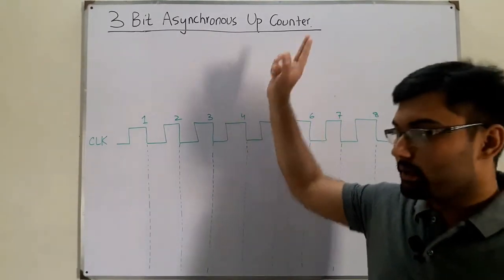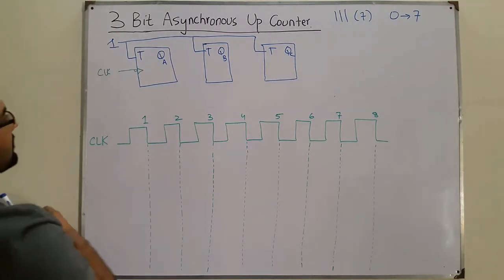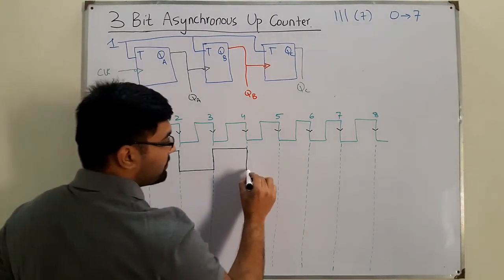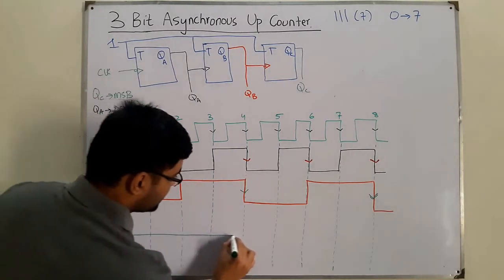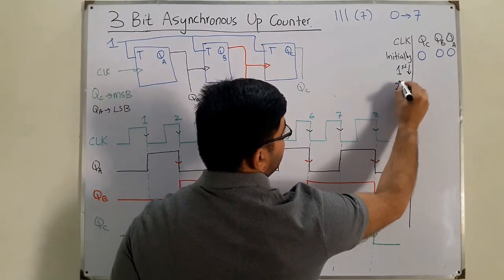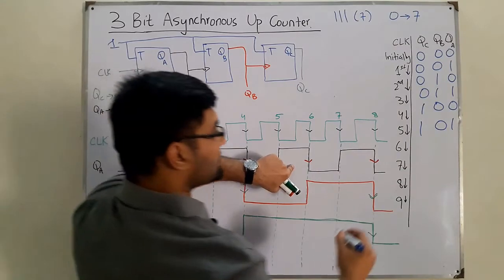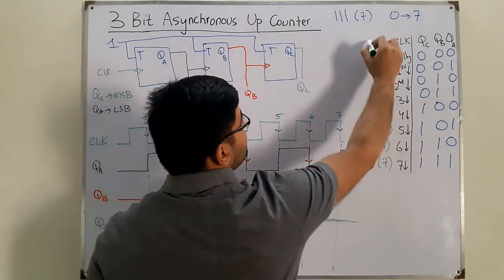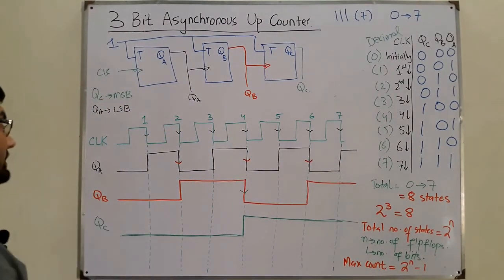3 Bit Asynchronous Up Counter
Lecture 92
3 Bit Asynchronous Up Counter